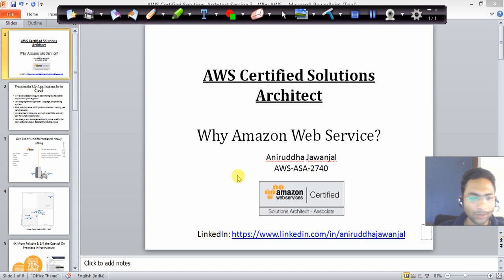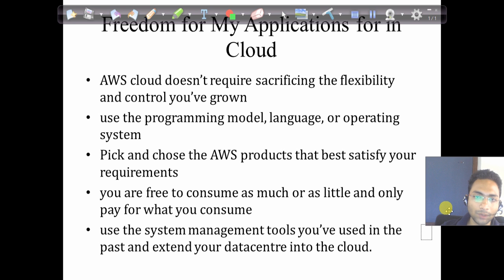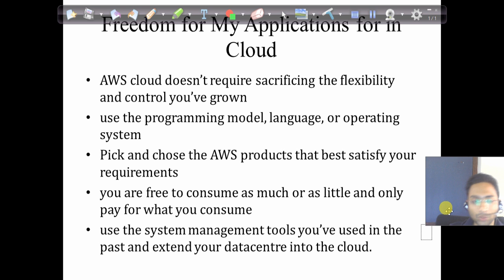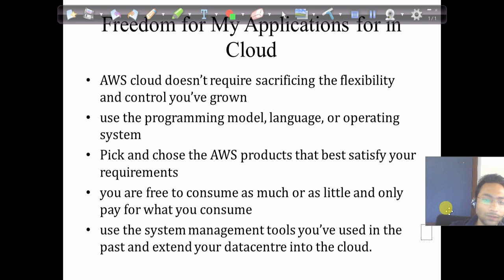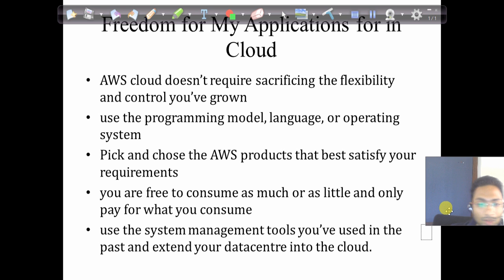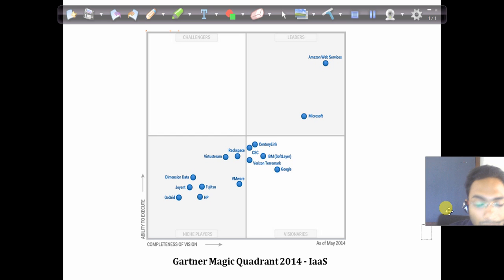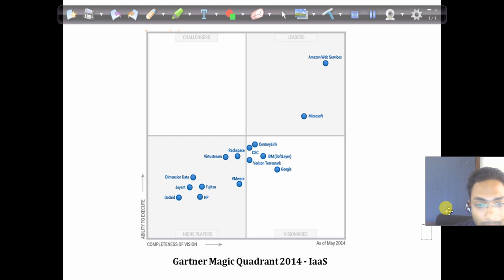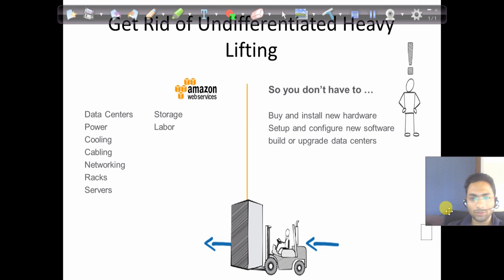Why AWS and what are its benefits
The Video is the Third video in the series that briefs about the scope and benefits of migrating to Amazon Web Services .
This is beginner level video for cloud enthusiasts looking forward to understand AWS and prepare for AWS Certifications.

Video speaker:
Saurabh Phaltane AWS ASA-2357
(Amazon Certified Solutions Architect Associate Level)